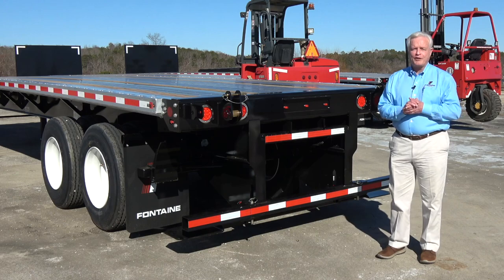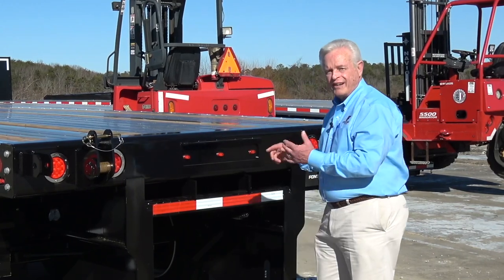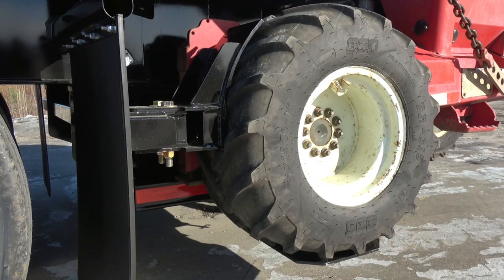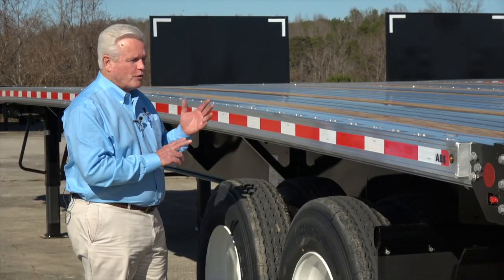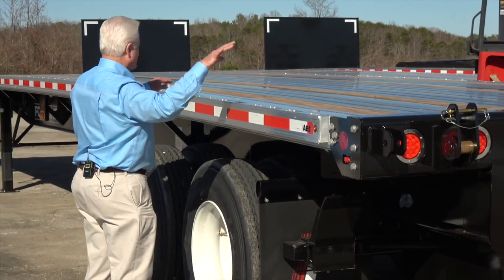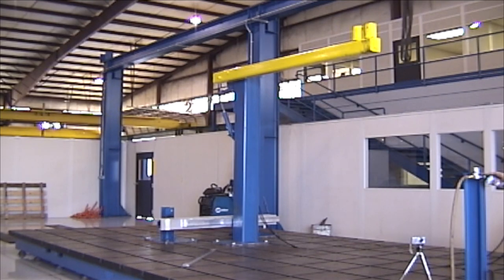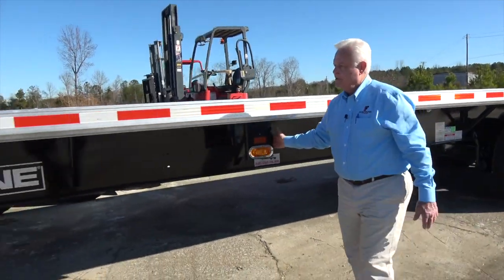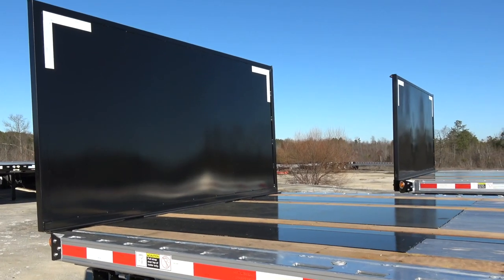Infinity ForkLift Flatbed Trailer R6